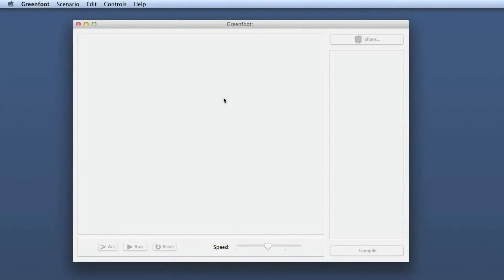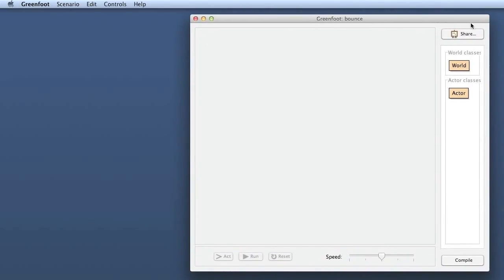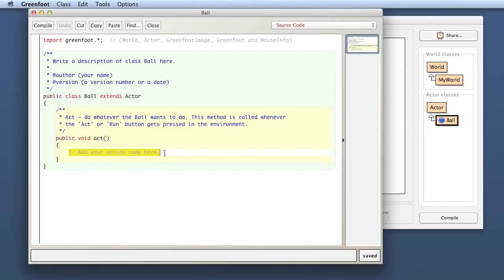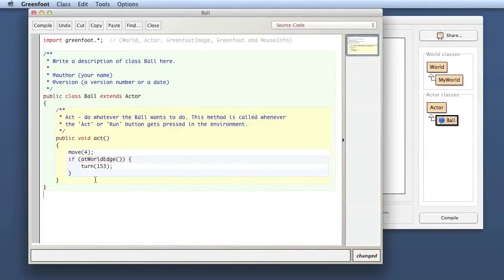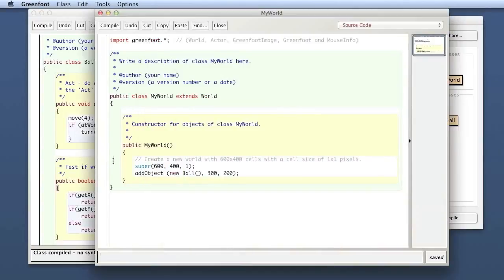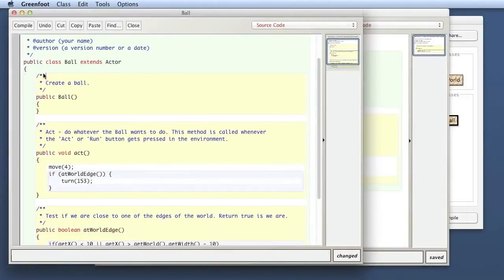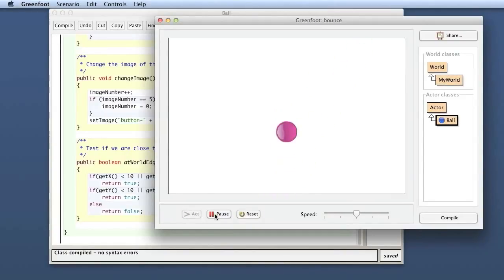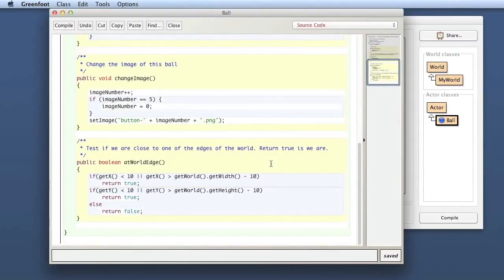Brincando com Códigos #17: O Jogo das Bolas Coloridas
Neste episódio nosso professor Michael iniciará um novo projeto de jogo e nele serão revisados todos os conceitos aprendidos no desenvolvimento do primeiro projeto. Também serão apresentadas técnicas mais avançadas sobre programação orientada a objetos.

Projeto GreenFootBR
Direção: Daniel DeOliveira e Luciene Cavalcanti
Tradução: Jhonatan Morais
Revisão: Guilherme Abreu